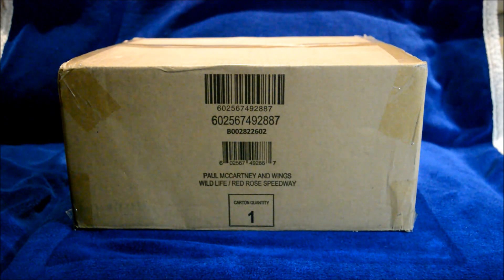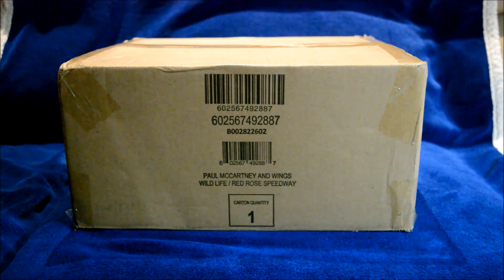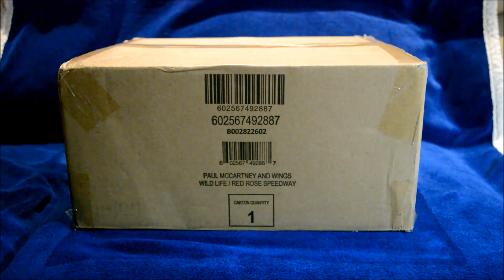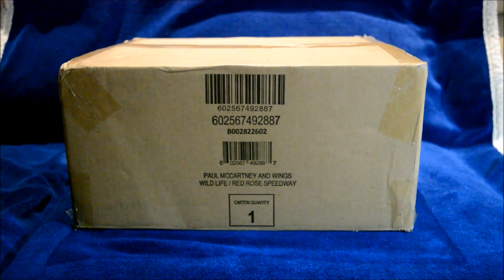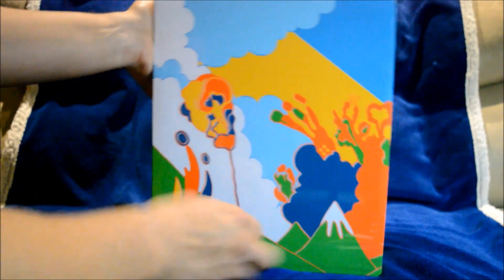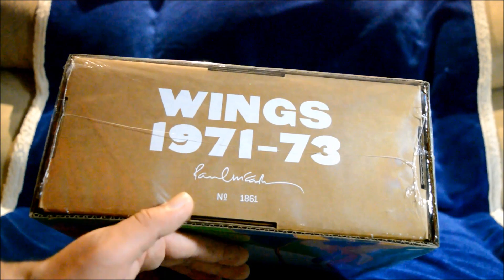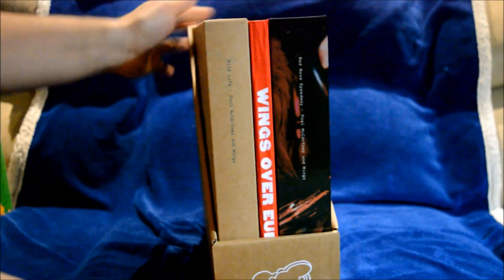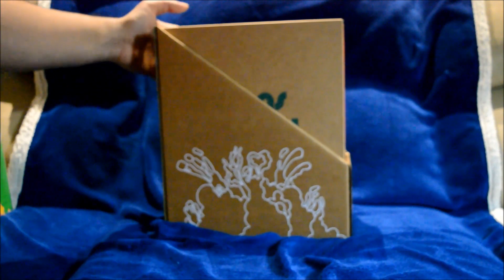Paul McCartney & Wings: Wings 1971-73 Super Deluxe Box (Update Part 1)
Hello Beatles Friends and everybody else! For this video, I’ll be showing the brand new Limited Edition “Wings 1971-73” Box Set. I ordered this set at the last minute and it arrived safe and sound from Canada. For this part, I only show the set as a whole. I will show all contents of the 3 Deluxe Sets in Part II which I have plans to finished before Christmas. Happy Holidays